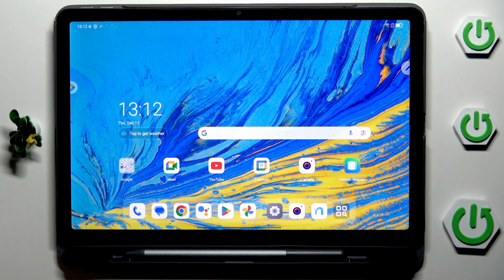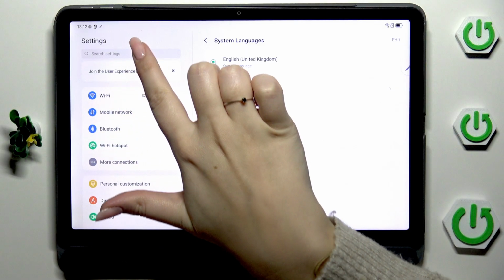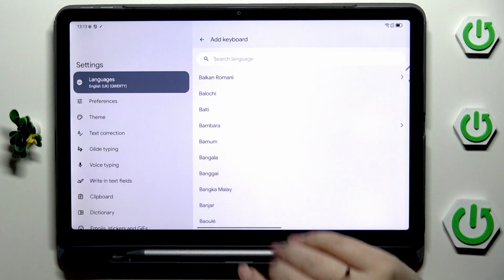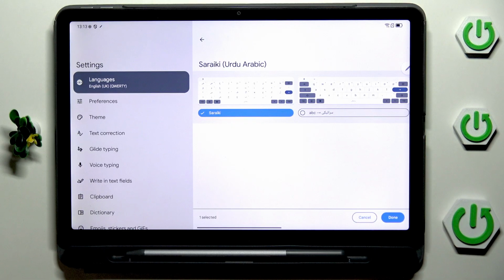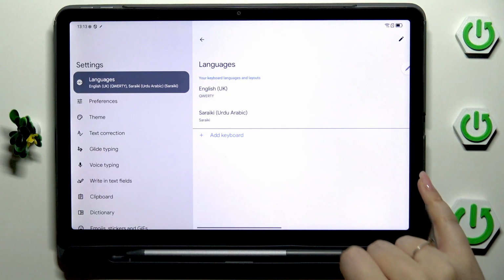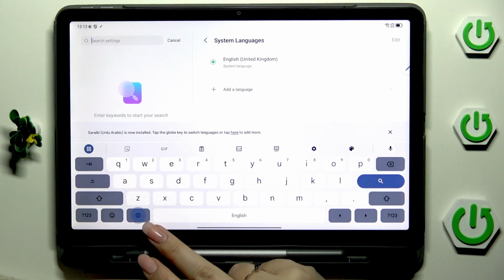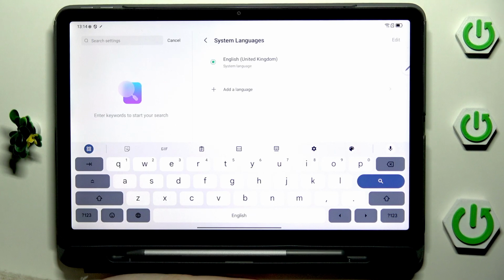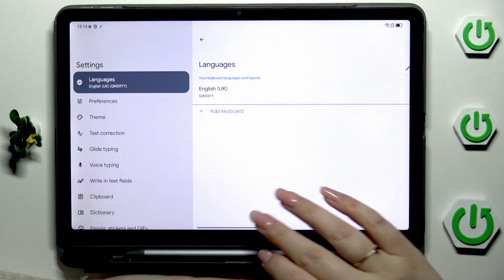LENOVO Tab K11E – How to Change Keyboard Language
In this video I show how to change the keyboard language on the LENOVO Tab K11E. You will learn how to open any app to bring up the keyboard, tap the keyboard settings (gear icon), add a new language from the full languages list, use the search to find your language, choose the keyboard layout, and apply it. The guide also shows how to switch between multiple languages using the globe icon or the spacebar label and how to remove a language with the edit and trash icons. This quick, clear walkthrough covers adding, switching, and deleting keyboard languages and layouts on the Lenovo Tab K11E so you can type in your preferred language immediately.